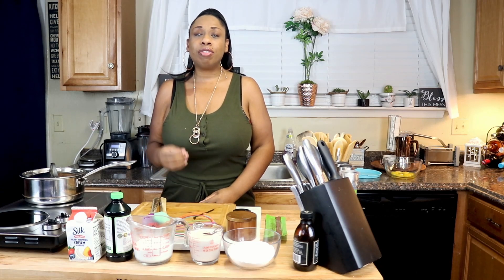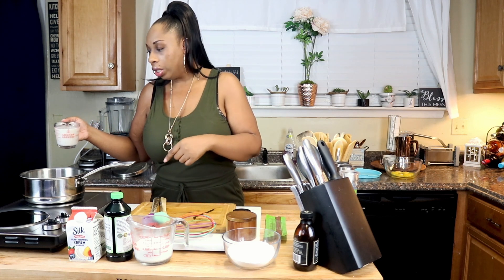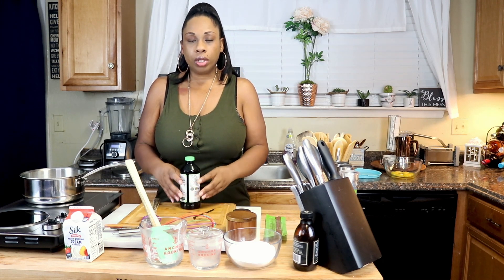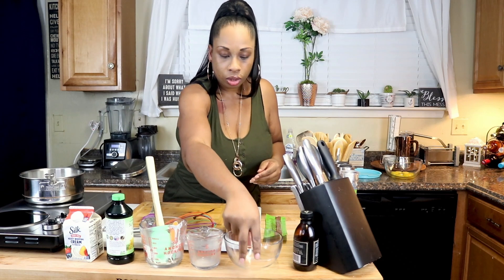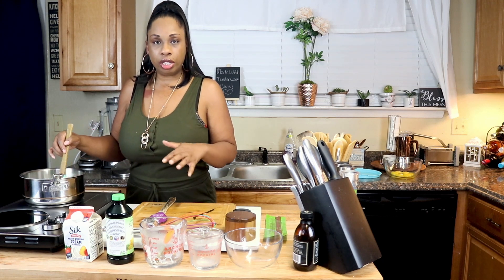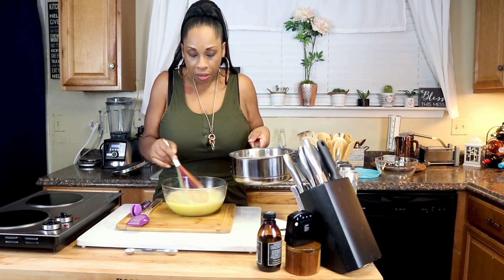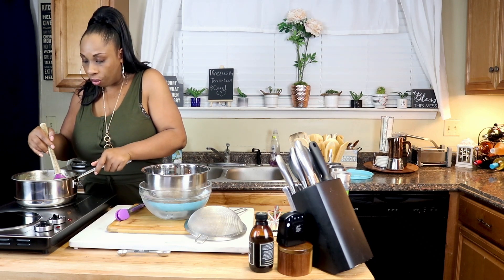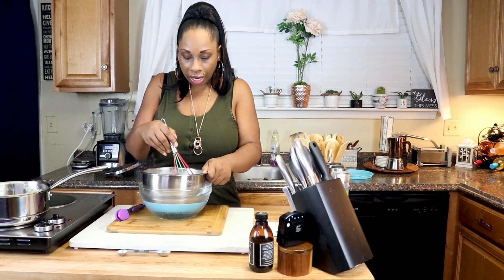Creamy Keto Vanilla Ice Cream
Hello Everybody! Sorry but this is going to be a long one. I really wanted to explain the key ingredients that I feel make this ice cream work. In understanding the ingredients and techniques you guys will be able to make your own beautiful ice creams. This vanilla ice cream is so creamy, rich, and delicious! It pairs well with the chocolate cake I just showed you all how to make. So get ready to make the best homemade keto ice cream you've ever had! Bye!

This recipe was inspired by David Lebovitz.

Equipment:
Ring Light Kit
Lighting Kit
Ice Cream Machine
Insulated Ice Cream Container

Ingredients:
Vanilla Bean
Vanilla Extract
Sunflower Lecithin

Recipe Ingredients:
1 cup Non-Dairy Milk
2 cups Silk Alternative Heavy Cream or Regular Heavy Cream
6 Egg Yolks
1 1/4 cup Allulose or Sweetener of your choice
1 Vanilla Bean
1 1/2 -2 tsp Vanilla Extract
1/8 tsp Sunflower Lecithin

Nutritional Facts for 1/2 cup serving of Vanilla Ice Cream: 324.2 Calories, 0.8g Net Carbs, 31.4g Fat, 2.8g Protein.

I also have a Facebook group called Keto With Friends if you would like to join for some love and support!